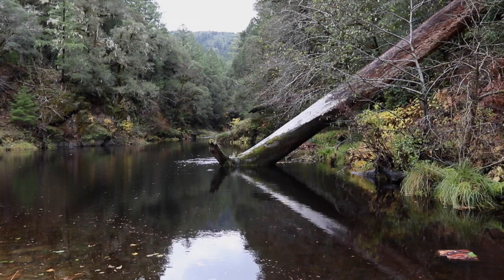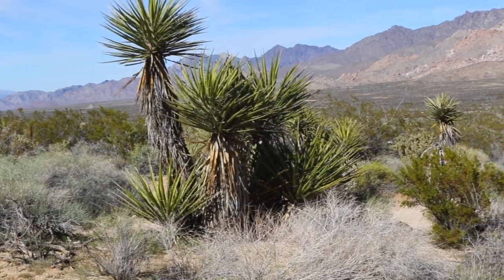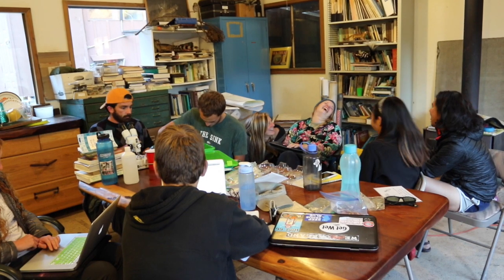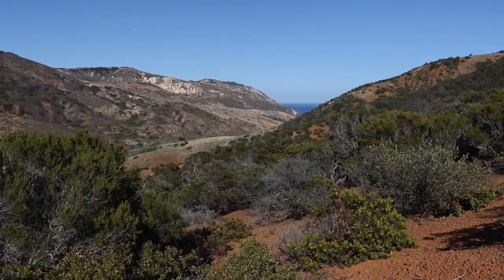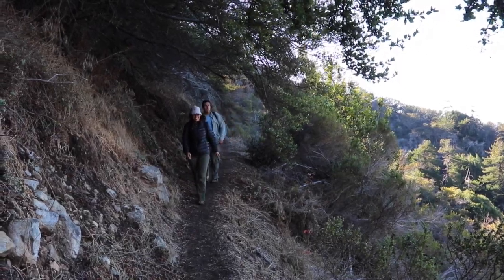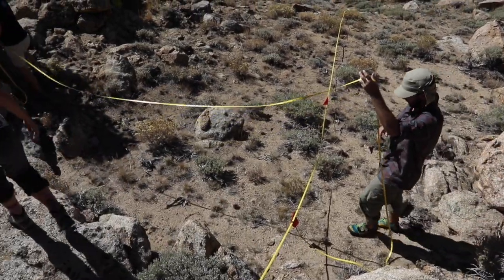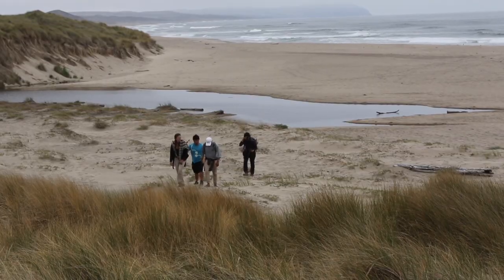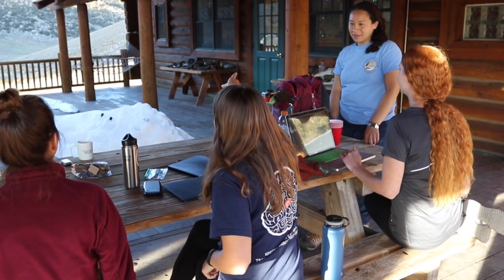California Ecology and Conservation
California Ecology and Conservation brings together undergraduates from across the UC system for seven weeks at NRS reserves. The course provides immersive training in how to conduct science research in the field.